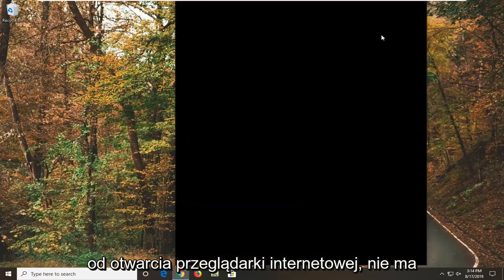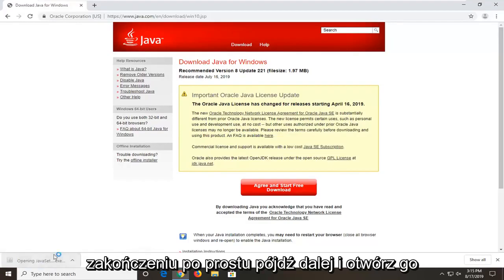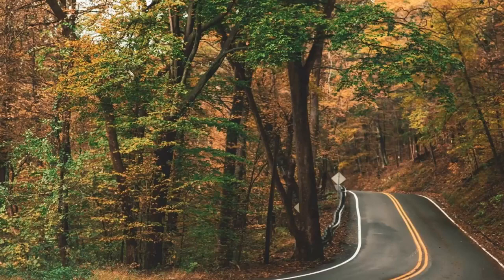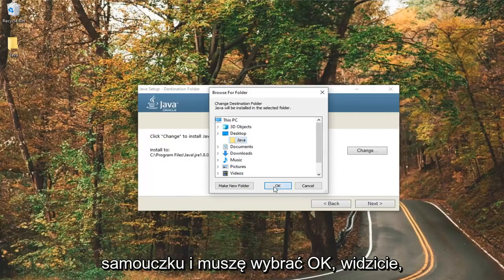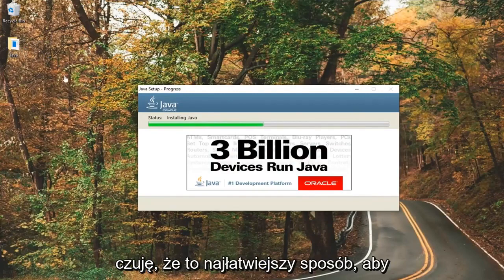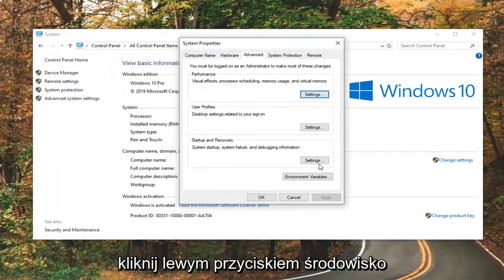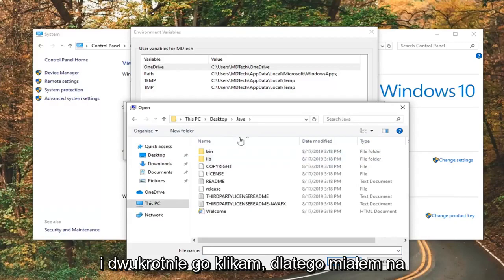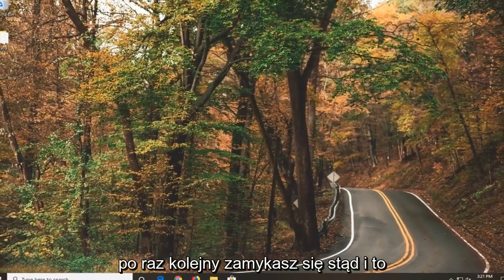Jak naprawić błąd 1603 Java systemu Windows 10/11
Kod błędu Java 1603 Rozwiązanie w systemie Windows 10/8/7 FIX [samouczek]

W naszych systemach jest zainstalowanych wiele aplikacji opartych na Javie. Powinniśmy aktualizować technologię Java, aby nasze aplikacje działały z maksymalną wydajnością. Większość z tych programów automatycznie sprawdza dostępność aktualizacji Java i pobiera je w Twoim imieniu lub prosi o zgodę w zależności od ustawień. Czasami jednak podczas instalowania tych aktualizacji Java może zostać wyświetlony kod błędu: 1603. Ten kod błędu jest wyświetlany, gdy podczas instalacji wystąpi błąd krytyczny. W przypadku błędu pojawi się komunikat informujący, że musisz zamknąć aplikacje korzystające z języka Java, a nazwa tych aplikacji zostanie wyświetlona na liście.

Problemy omówione w tym samouczku:
kod błędu java 1603 instalacja java nie została ukończona

Błąd jest spowodowany przez, jak informuje komunikat o błędzie, działającą w tle aplikację opartą na Javie. Aktualizacja Java nie zostanie zainstalowana, jeśli uruchomiony jest program oparty na języku Java. Tak więc zamknięcie aplikacji rozwiąże problem. Jeśli jednak aplikacja wymieniona podczas błędu nie działa w tle, należy skupić się na innych przyczynach. Jest kilka rzeczy, które mogą być przyczyną tego problemu.

Po pierwsze, aplikacja, którą próbujesz zainstalować, jest już zainstalowana. Dotyczy to oczywiście osób, które instalują Javę, a nie aktualizują. Problem może być również spowodowany brakiem odpowiednich lub wystarczających uprawnień. Wreszcie błąd może się również zdarzyć, jeśli folder instalacyjny jest zaszyfrowany.

Ponieważ jest kilka rzeczy, które mogą powodować problem, istnieje wiele metod, które mogą Ci pomóc. Przejrzyj więc każdą z nich, aż problem zostanie rozwiązany.

Użytkownicy czasami mogą napotkać problemy podczas instalowania Javy lub aktualizowania swojej aplikacji Java w systemach Windows. Jednym z takich przykładów jest, że użytkownik napotyka kod błędu 1603. Zasadniczo istnieją dwa sposoby instalacji oprogramowania Java — użytkownicy mogą wybrać, czy pobrać Javę przez pobranie online, czy pobranie offline. Czasami, aby zainstalować Javę, użytkownicy mogą być zmuszeni do wyłączenia zapory, ponieważ może to przerwać instalację Javy w trybie online. Jeśli zobaczysz komunikat Aktualizacja lub instalacja Java nie została ukończona – kod błędu 1603, ten samouczek może Cię zainteresować.

Chociaż dokładna przyczyna tego błędu nie jest znana, warto sprawdzić, czy spełniłeś wszystkie wymagania systemowe dla Javy. Jeśli korzystasz z systemu Windows, sprawdź, czy w systemie nie ma wystarczającej ilości miejsca na instalację Javy. W przypadku instalacji Java upewnij się, że spełniasz wymagania sprzętowe i użyj popularnej przeglądarki do instalacji. Ponadto użytkownicy systemu Windows mogą wymagać uprawnień administratora do pobierania i instalacji. W tym samouczku wyjaśniamy, jak naprawić kod błędu 1603: Aktualizacja Java nie została zakończona.